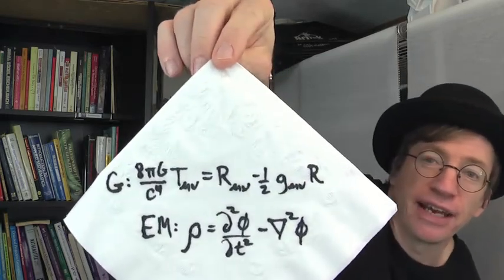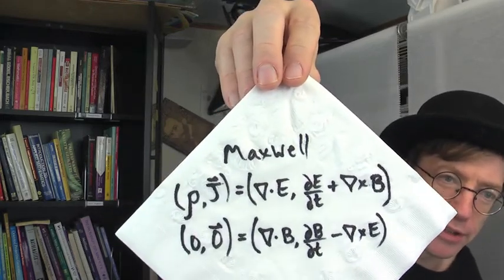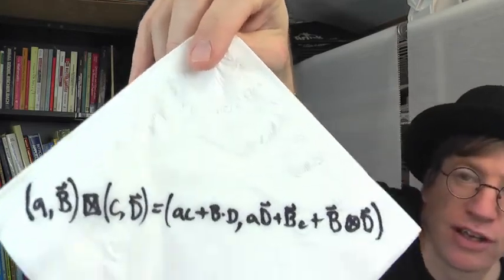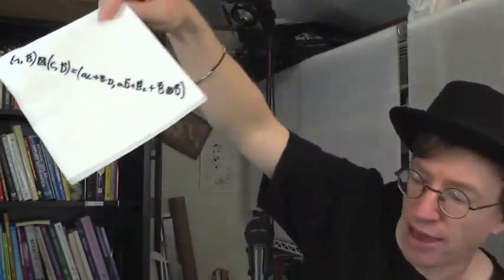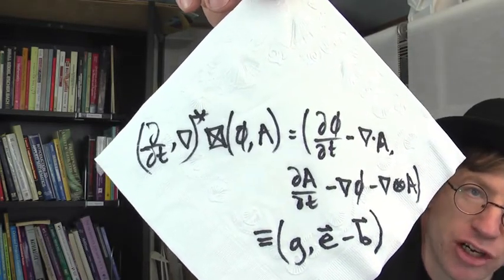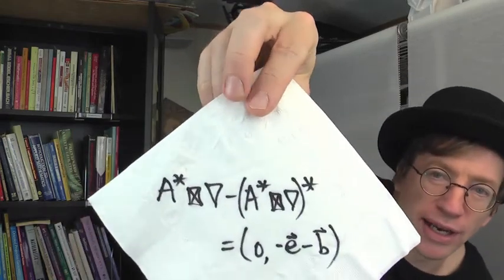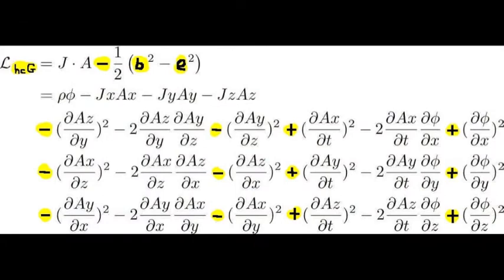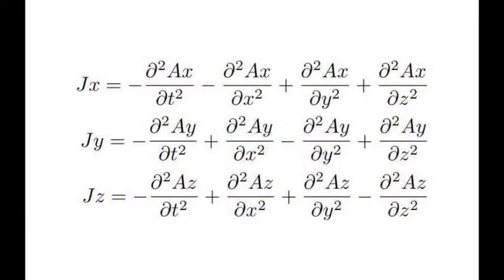GEM Blog 31: RETRACTION - Deriving the Hypercomplex Gravity Field Equations (4/5)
This is a dramatic reading of "RETRACTION: Deriving the Hypercomplex Gravity Field Equations", a blog by the Stand-Up Physicist available at Science20.com.

RETRACTION: I have decided to retract three blogs (Deriving ... 4/5, 5/5, 6/5+1). I was unable to figure out a reasonable statement concerning gauge symmetry. When the blogs were initially written, I focused on the field equations, mainly the Gauss-like law, and ignored the force equations entirely. Finding a solution that works with the the field and force equations were not looked for. A consistent proposal should do all three things (fields, forces, and solutions) with grace. I have concluded it is not possible to achieve these goals with the Lagrangian as written, hence the retraction.

The classical field equations for gravity and EM are nearly the same, just one sign flip. Both break the speed of light limitation. The fixes for the two laws are radically different. For EM, only one more term is required. For gravity, everything is replaced by the Einstein field equations.

In this blog I show how a different rule of multiplication can lead to a new Lagrange density. From there the Euler-Lagrange equation is used to generate the field equations that would make the field equations for gravity be consistent with special relativity.